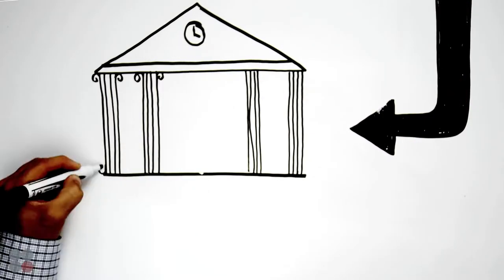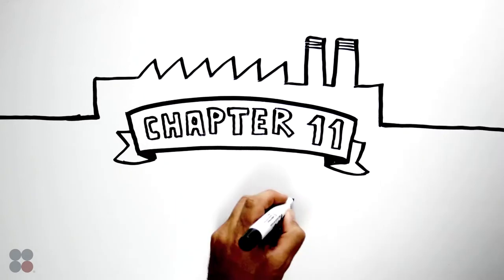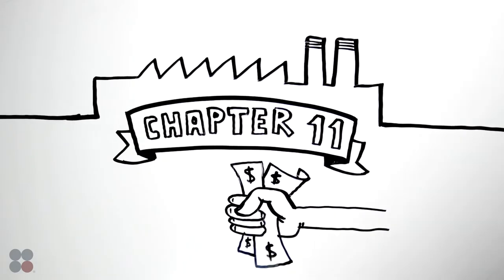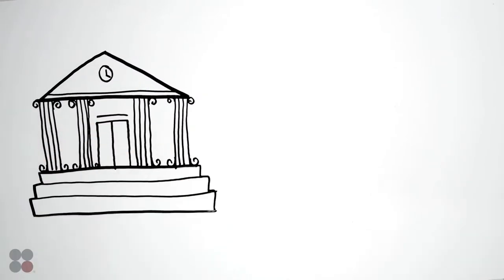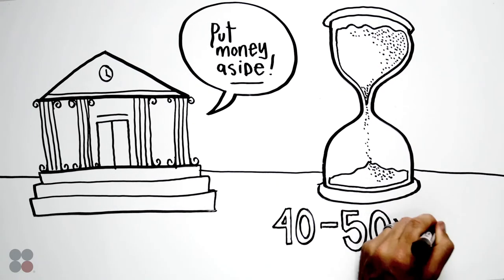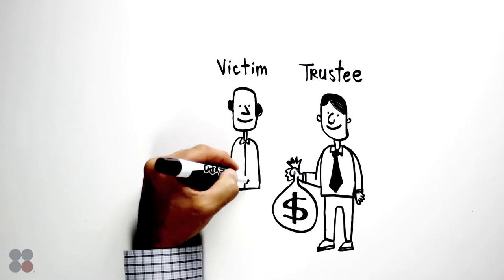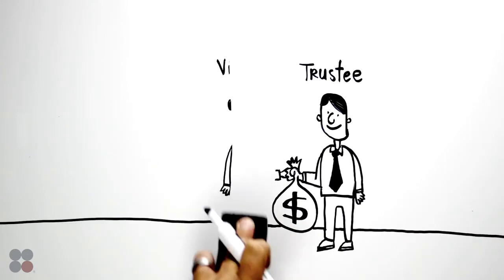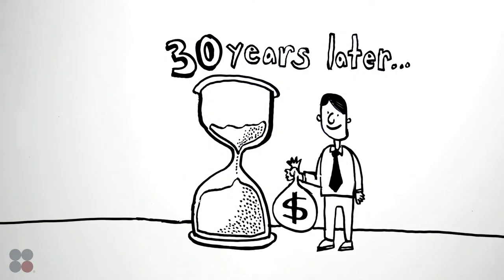Mesothelioma Trust Funds